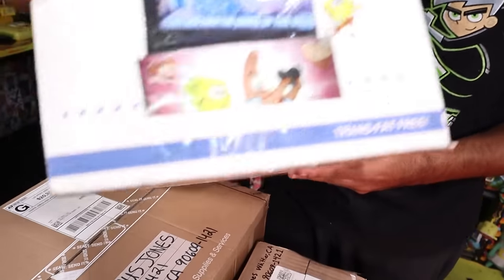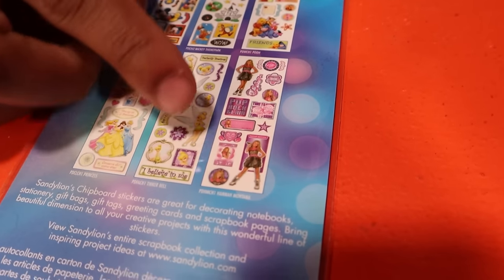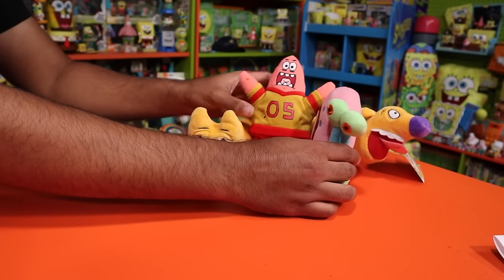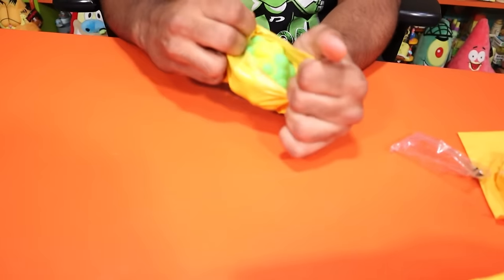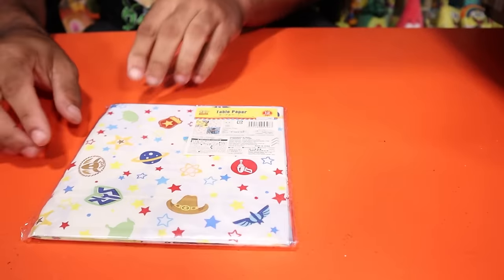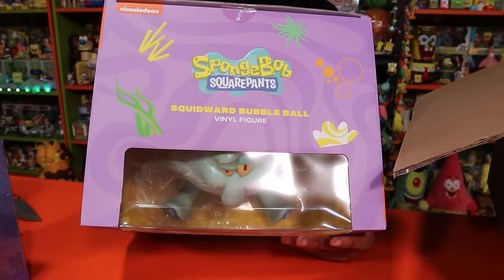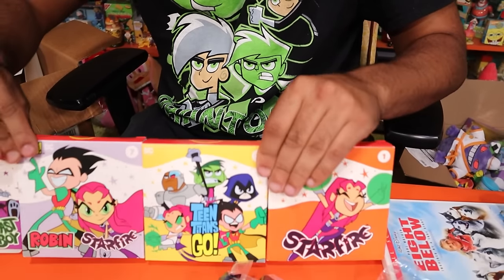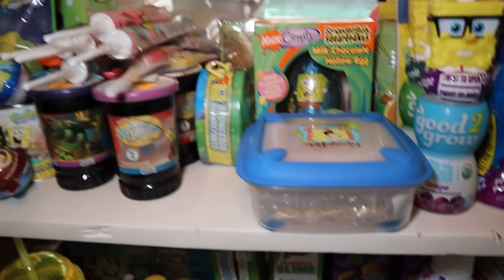These Packages We LOST In The Mail For Over A Year... They Were Full Of Rare Spongebob Merch!!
Going To The BEST Thrift Stores In My City Looking For Nickelodeon Merch Grails!! *NOSTLGIA HUNTING*

Hunting For All The Nickelodeon Merch They Have At WALMART.. *HARD TO FIND SPONGEBOB MYSTERY CUBE*

Going To Arby's To Try The Real Life Good Burger!! *WITH ED'S SAUCE AND SHAKE!!* (GOOD BURGER 2)

I Got To Go The Real Life Quahog From Family Guy!! *THE FAMILY GUY EXPERIENCE EVENT*

Hunting For All The SPONGEBOB Merch They Have At A DISCOUNT TOY STORE.. RARE SPONGEBOB FOOD FIGURES!

Opening A Full Case Of Cartoon Network 100 Anniversary MASH-UP Figures!! *TITANIUM FIGURE PULLED!!*

I Picked Up A Huge Box Of Rare Vintage Spongebob Merch From A Random GARAGE SALE LOT!!

Hunting For RARE Spongebob Halloween Inflatable Patrick And Other Spooky Nickelodeon Merch!!

Buying EVERY Nickelodeon Item I See At The Dollar Store!!.. I Filled My Cart *SPONGEBOB FINDS!!*

I Went To EVERY Thrift Store In My Area Hunting For Vintage Nickelodeon Merch!! *SO MANY FINDS!*

Someone Left One Of The Greatest NICKELODEON Collections I Have Ever Seen In My Life At My Door...

Marcus Jones
Whittier, CA
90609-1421